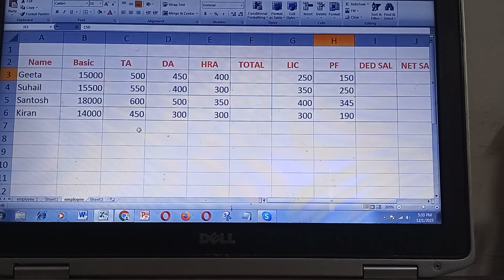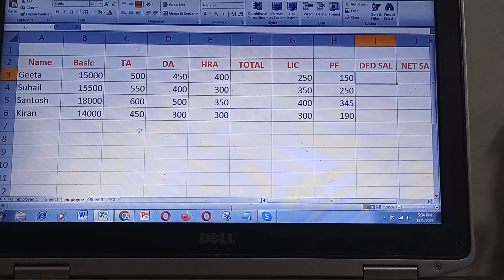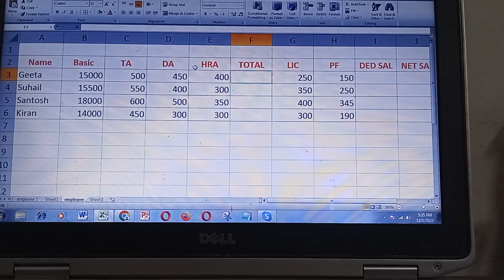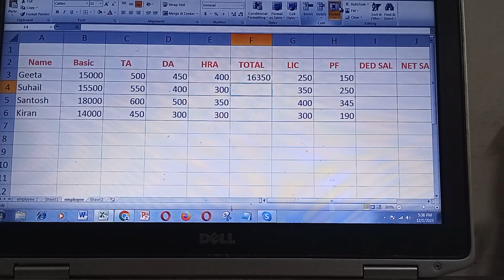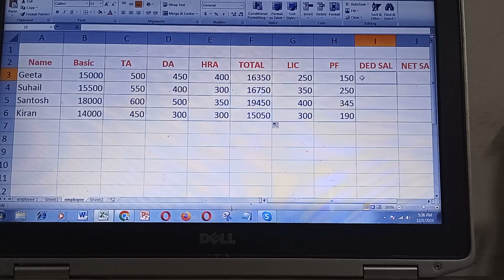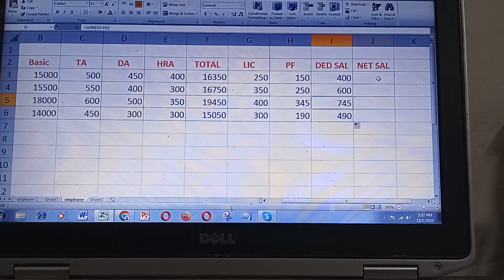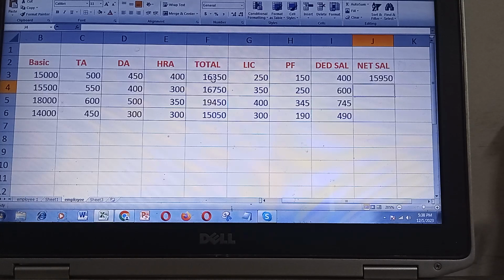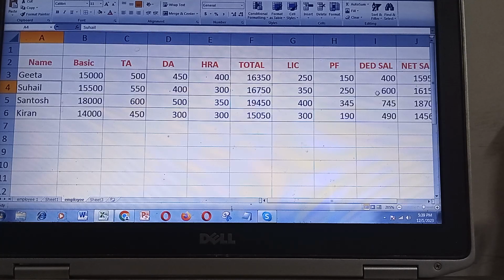Procedure to Calculate the Total salary, Deduction salary, Net salary of an Employee in English.